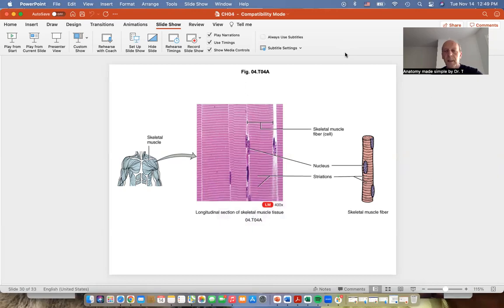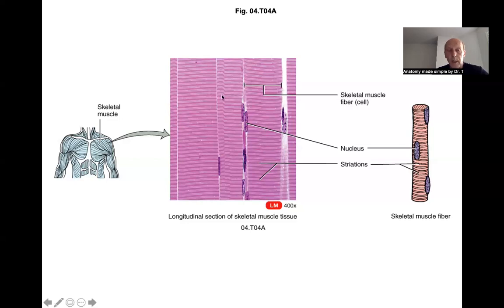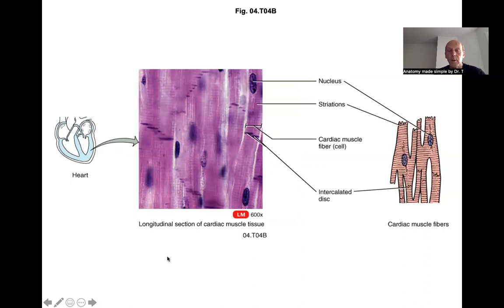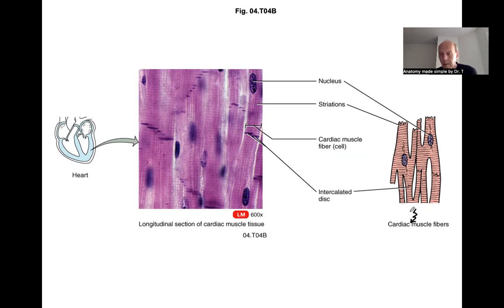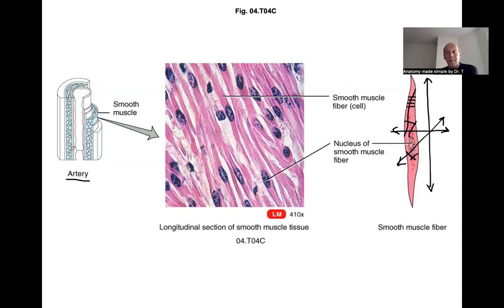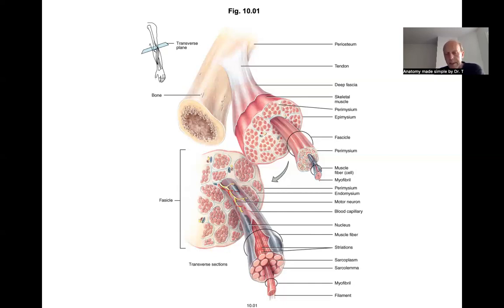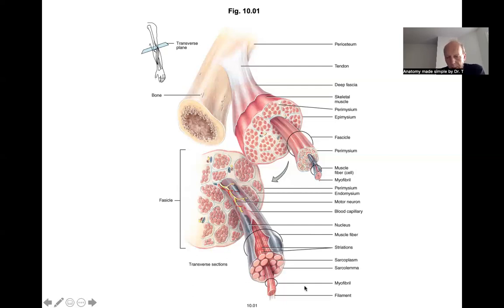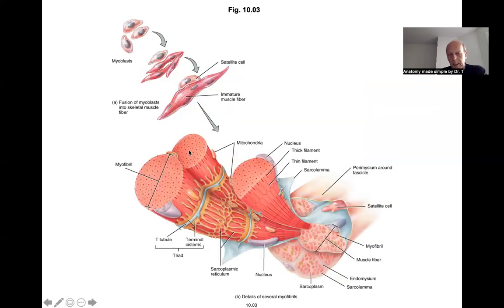Tissues - Part 3 - Muscle tissue (striated, cardiac and smooth)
In this section, we are presenting three different types of muscle tissue found within the human body. The emphasis is placed on introducing the basic qualities of these three different types, rather than to dwell more deeply into physiology of muscular contraction. Composition of a typical skeletal muscle and its tendons of origin and insertion is also addressed in this presentation. (Part 3 out of 4)